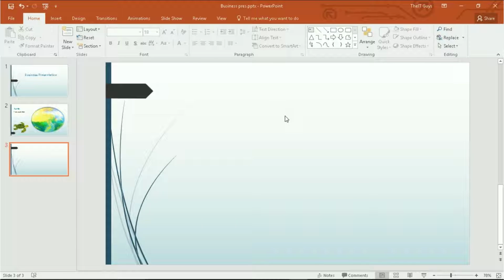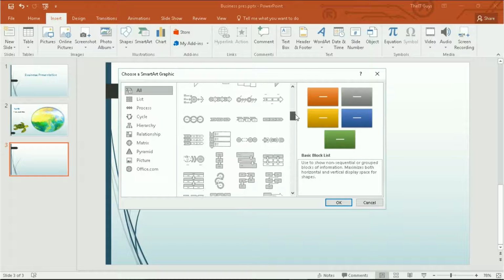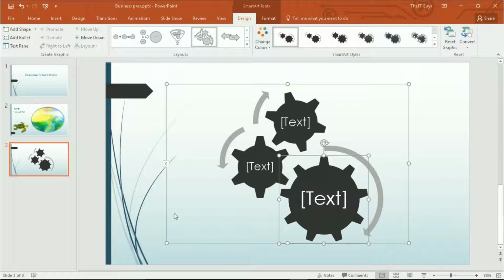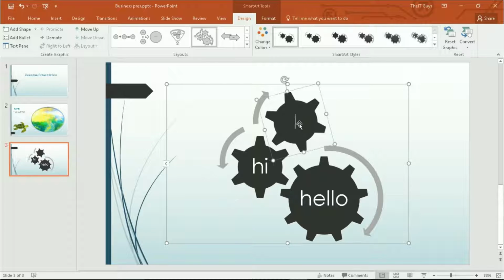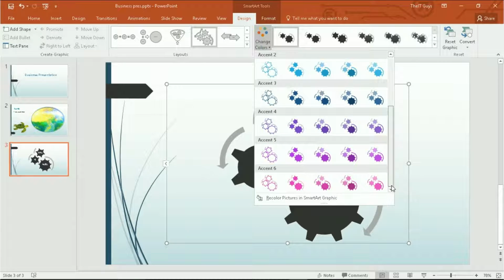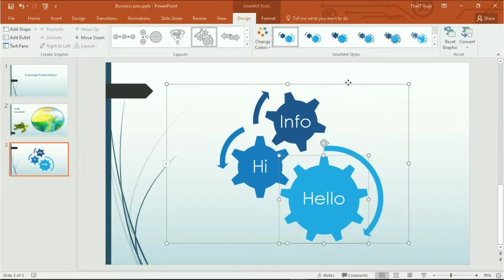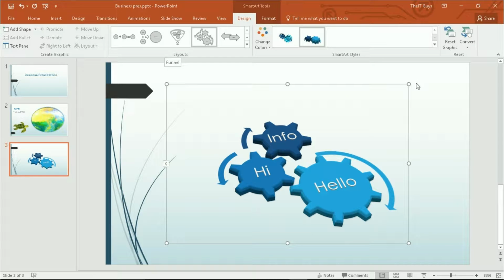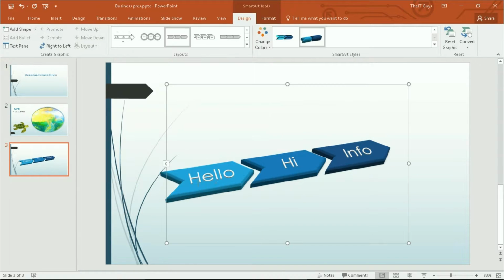Microsoft PowerPoint 2016 Smart Art Tutorial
In this tutorial we show you how to create and edit Smart Art in your presentations, including changing the colour and layout of your Smart Art. We also show you how to switch Smart Art design if you change your mind.